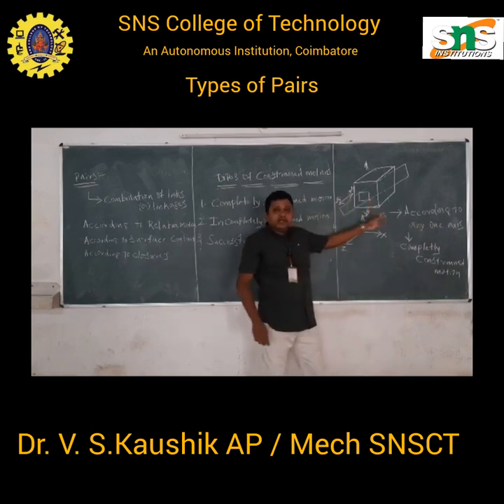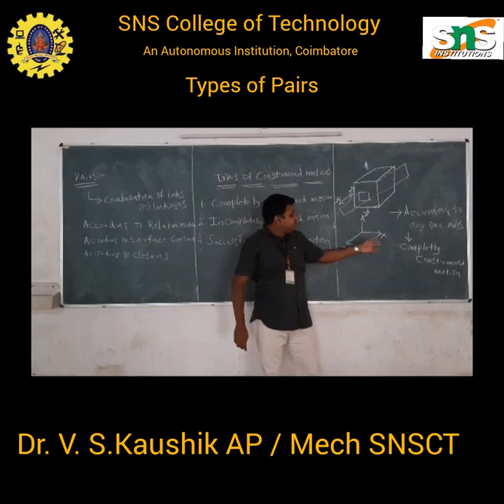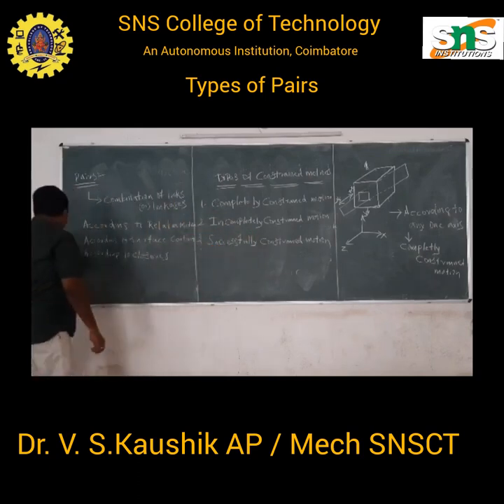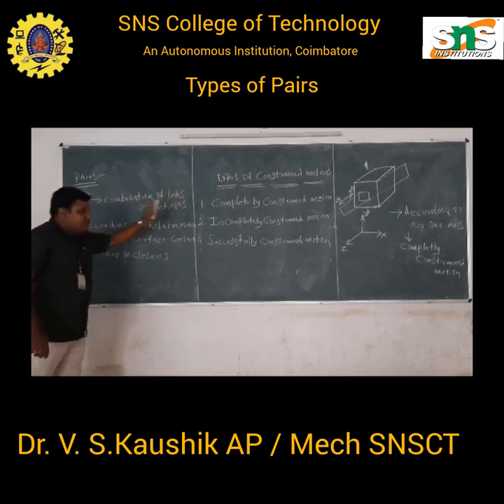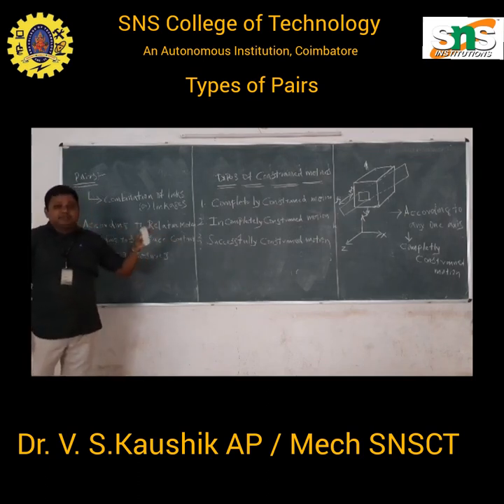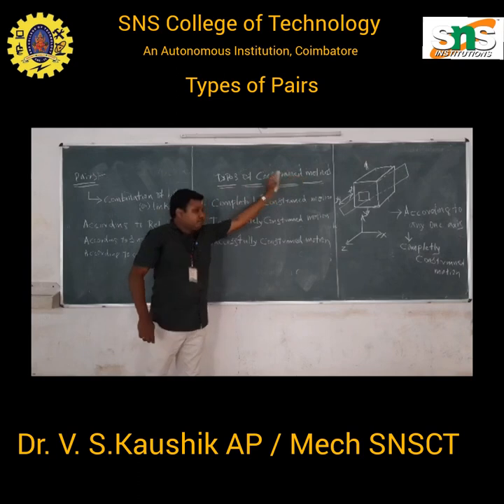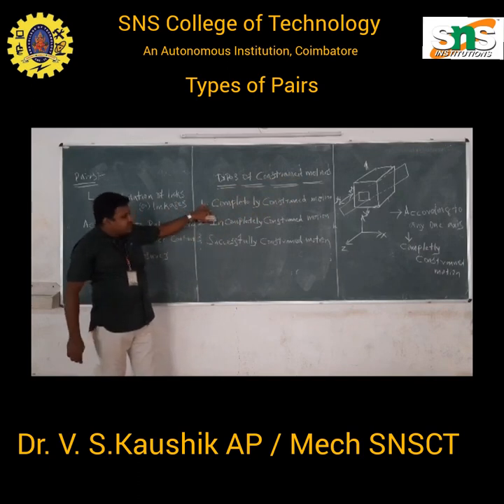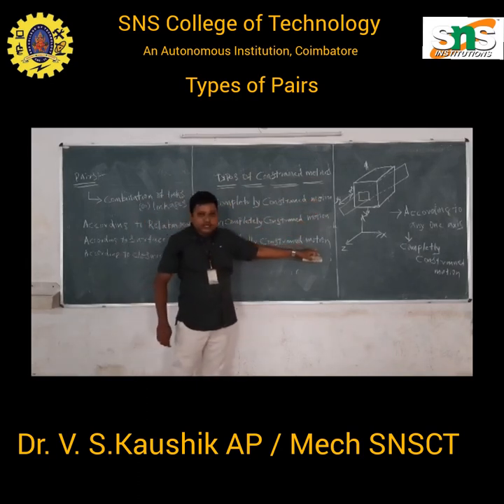6.10 - Types Of Pairs